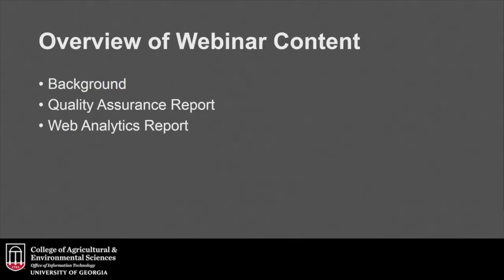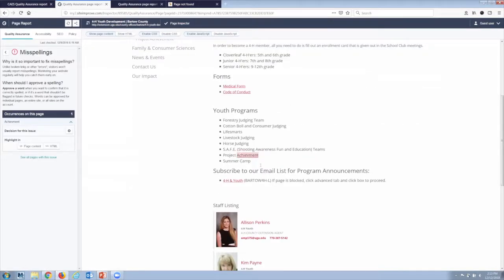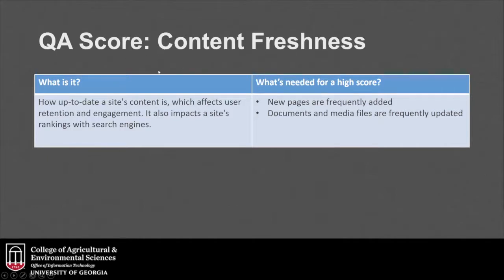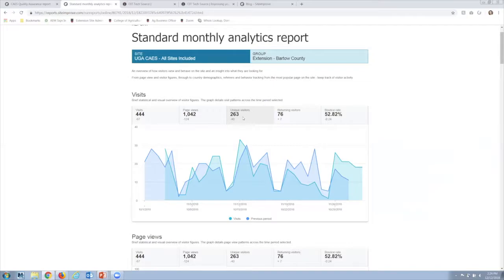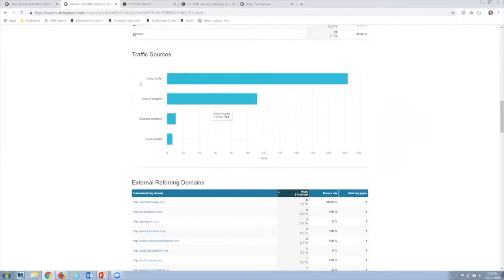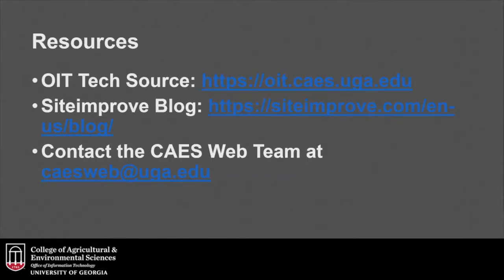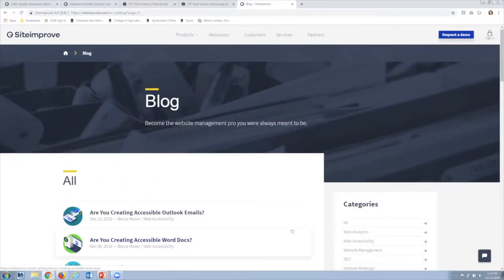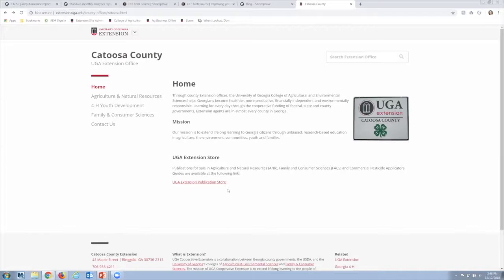Website Content Manager Series: Improve Your Pages and Measure Your Impact